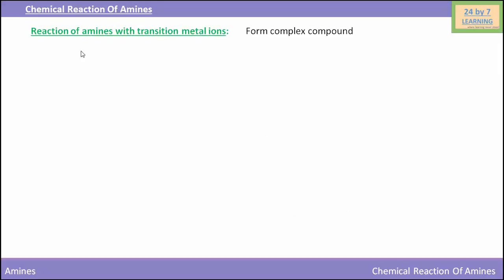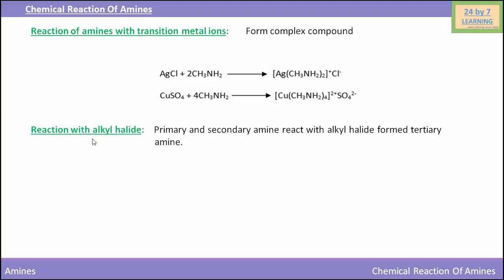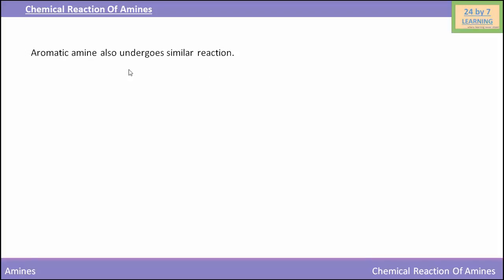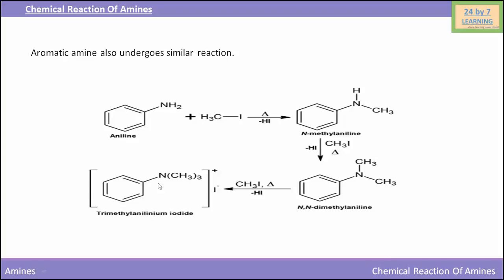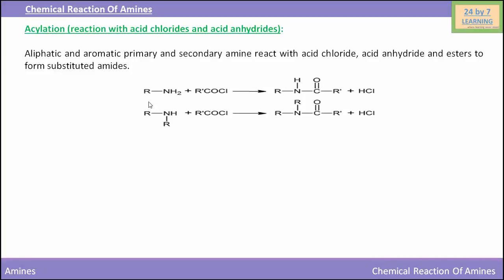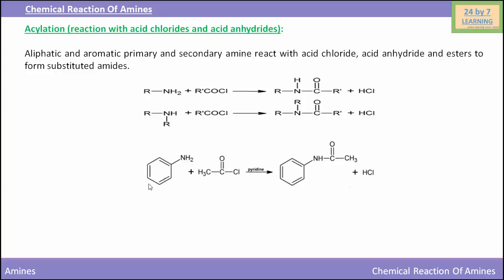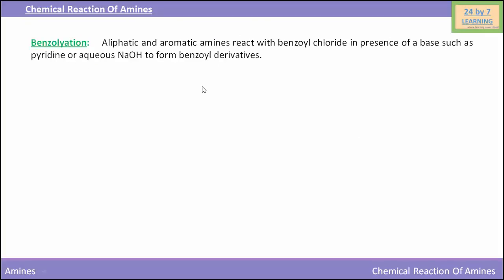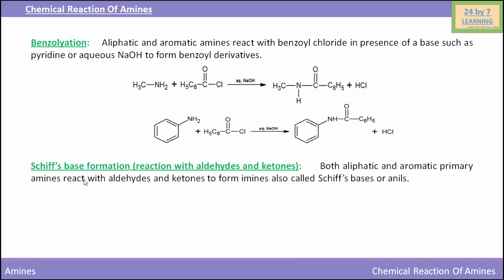Video 4: Chemical Properties of Amines Part # 2